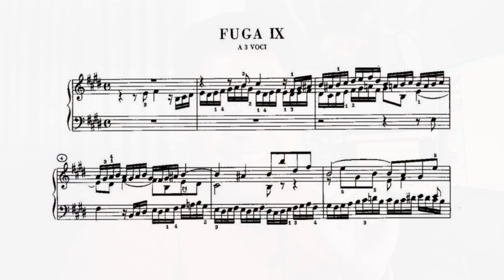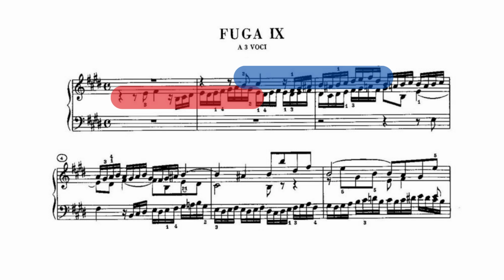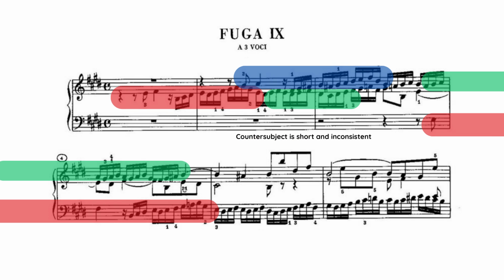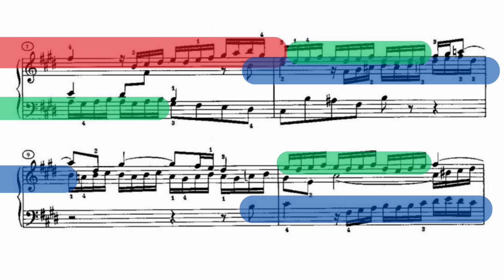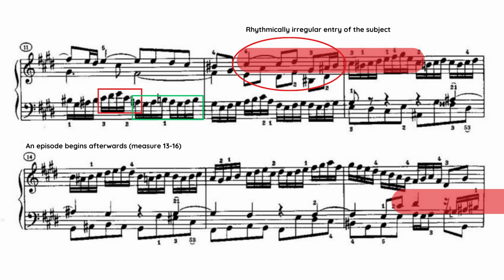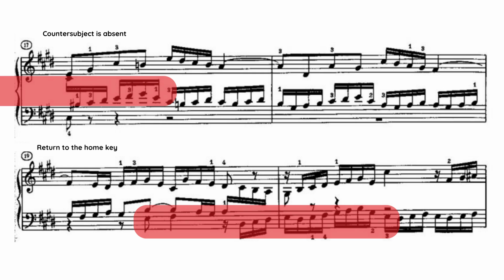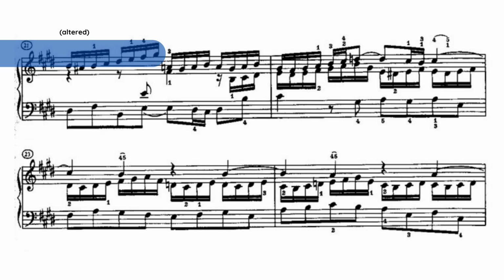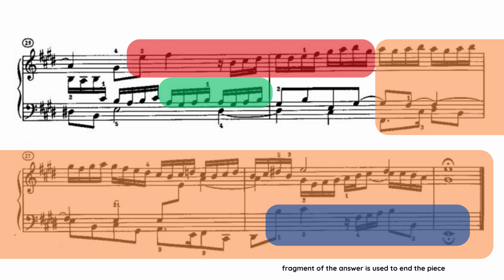Bach - Fugue No. 9 in E Major, BWV 854 - Analysis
Fugue No. 9 stands out with its bright and lively character, reflective of its major key. This piece showcases Bach's unparalleled skill in counterpoint, weaving together multiple independent voices to form a complex and cohesive musical tapestry. The subject of this fugue is characterized by its forward momentum, making it one of the more spirited entries in the collection.

A no copyright professional recording of Bach's WTC.

The main purpose of this video is to analyze the structure of the fugue, which includes its entries, the parts, the coda, etc.

Proper interpretation of the piece in terms of performance may be talked about in a different topic.

Audio used in the beginning:
Prelude No. 9 in E Major, BWV 85